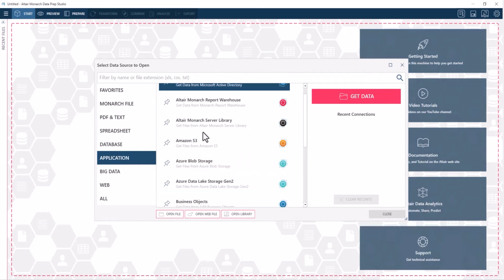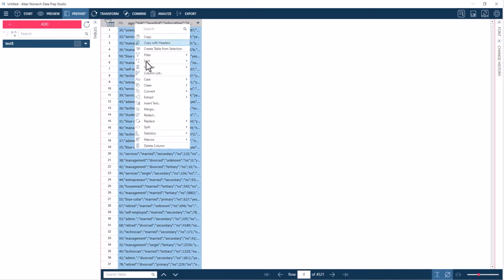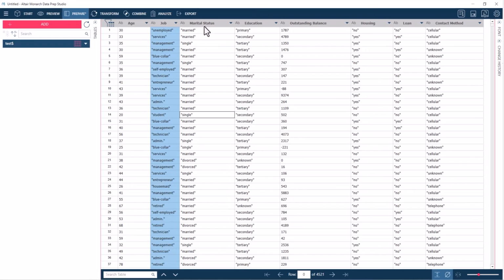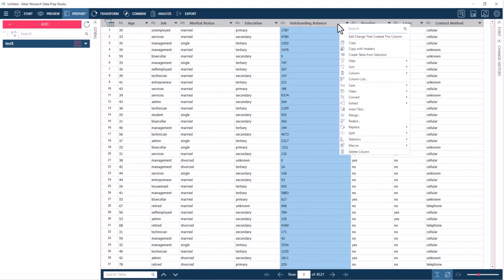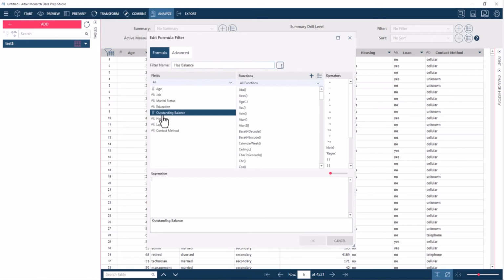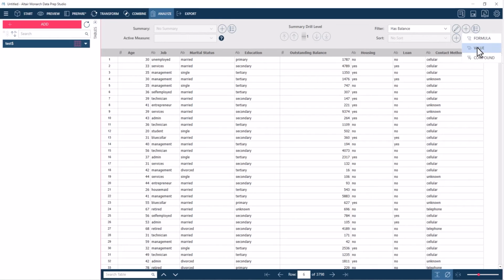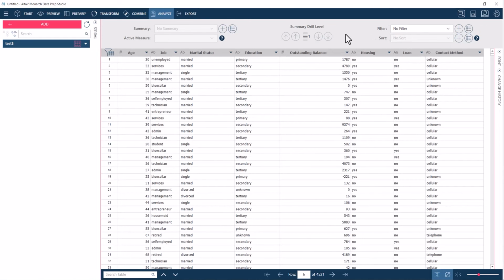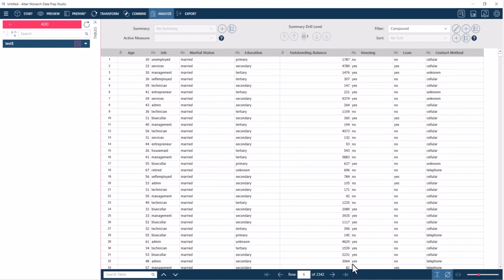How to Use Filters in Altair Monarch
Altair Monarch is a leading data preparation tool with many features with data manipulation.  In this video we look at cleaning up some data we imported, and applying formula-based, value-based and compound filters to narrow down our results.